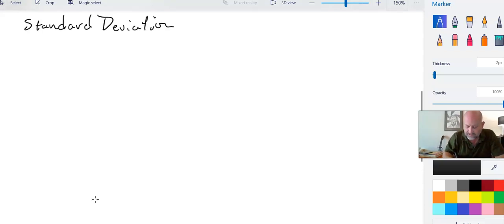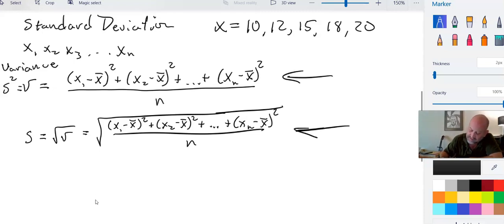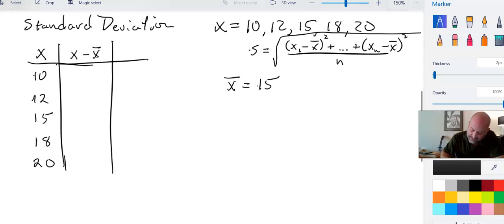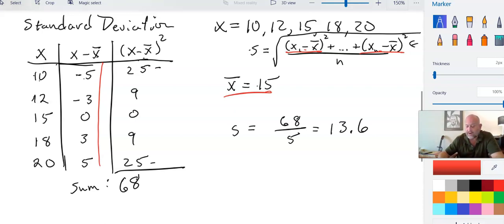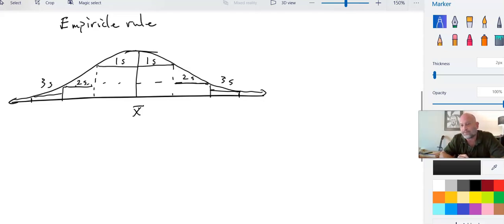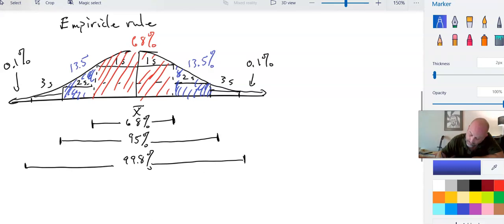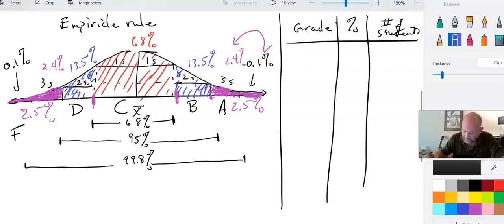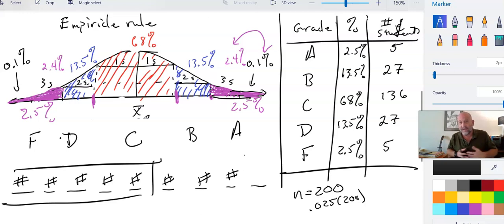(6)Statistical High points (part 2)